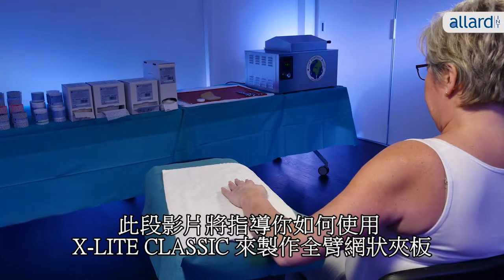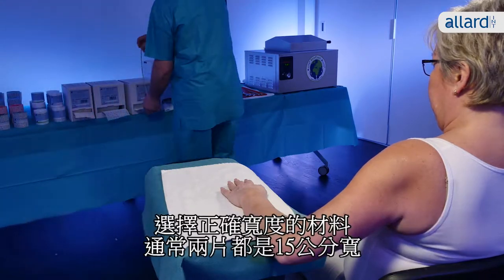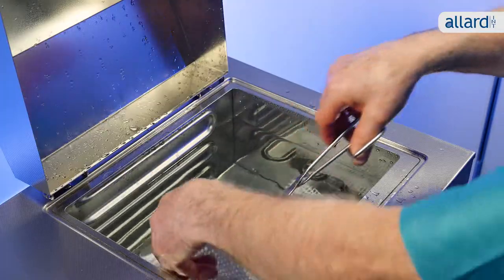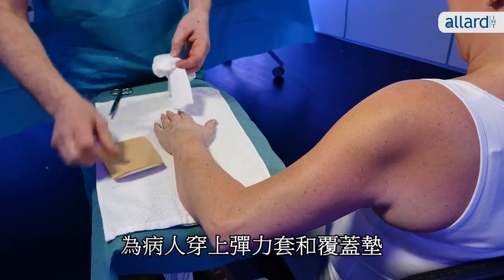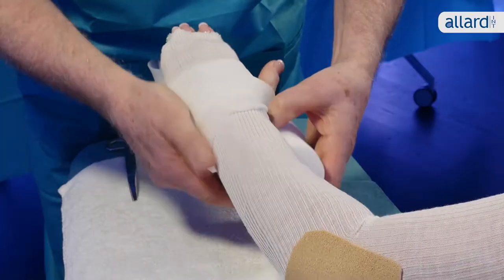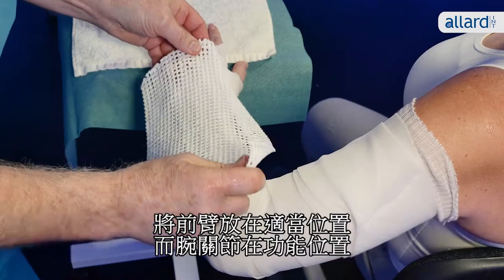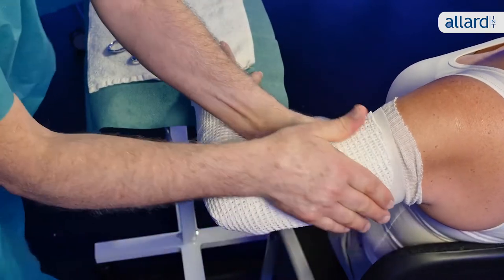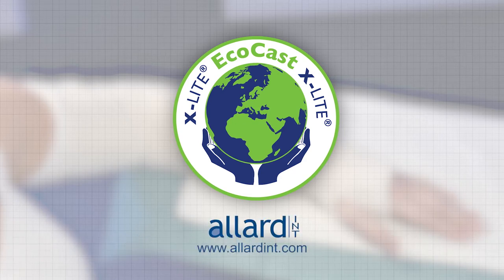CHINESE X-LITE Full Arm Splint